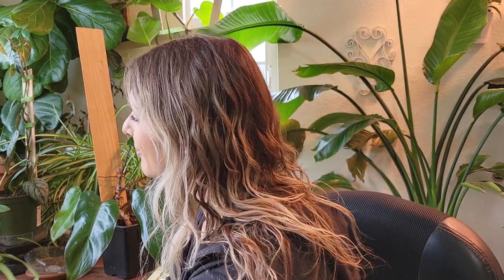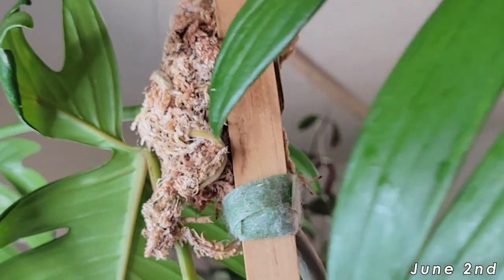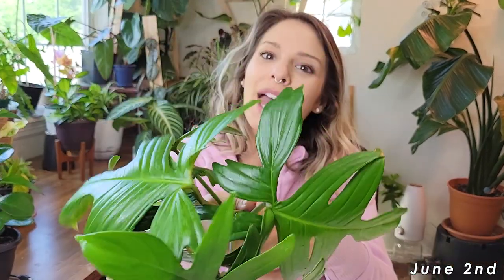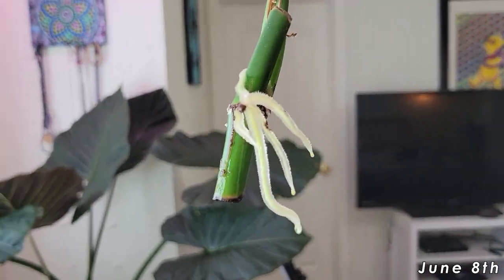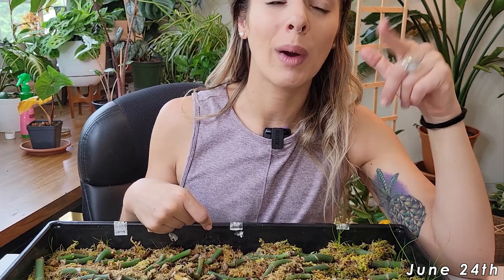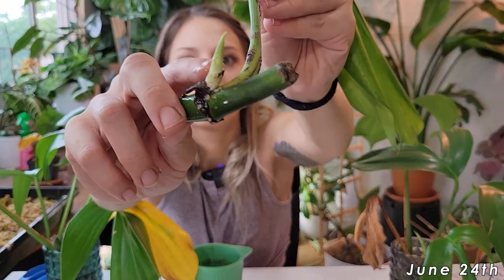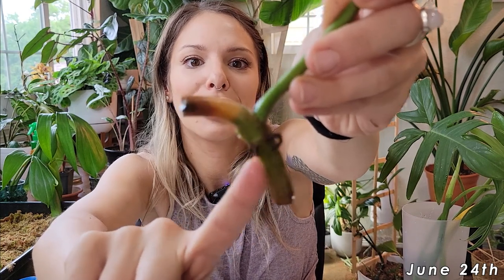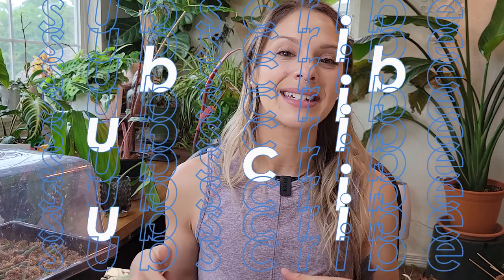Decursiva & Pedatum Propagation Checks + House Plant Giveaway Info!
Here's a video check periodically checking in on the Philodendron Pedatum air layering and Rhaphidophora Decursiva propagations!

Ends Friday, July 15th
Winners will be announced Saturday, July 16th on my Instagram stories!
Winners will be chosen by a random generator

How To Enter:
Comment your favorite plant
Follow on Instagram @planttherapii

Thank you so much for hanging out!!